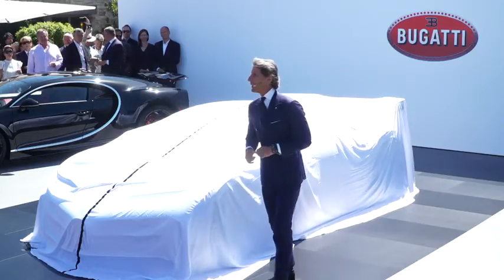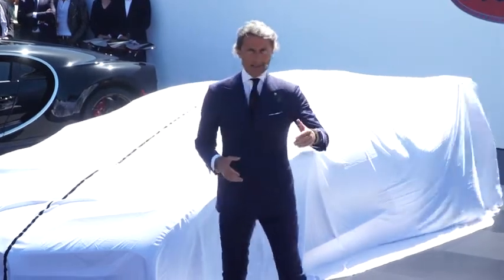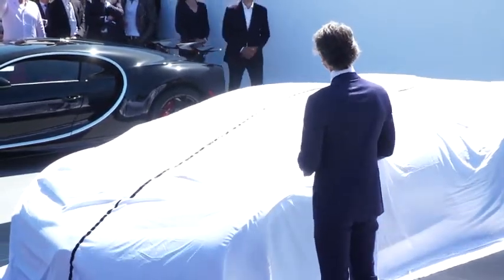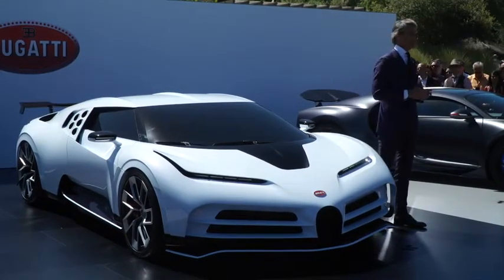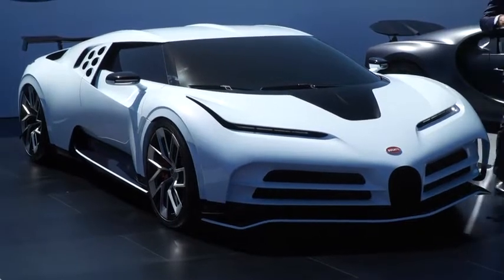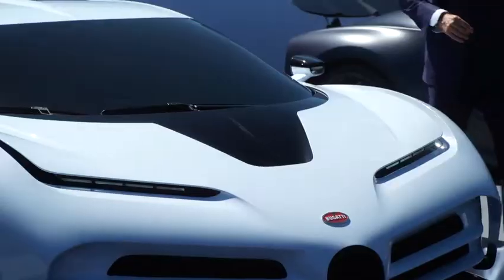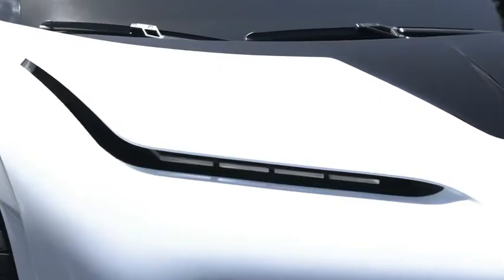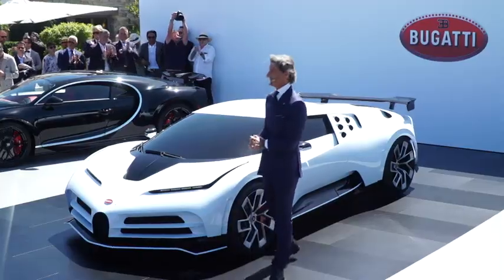Bugatti Centodieci la présentation en Californie